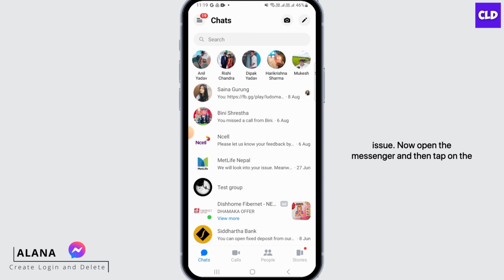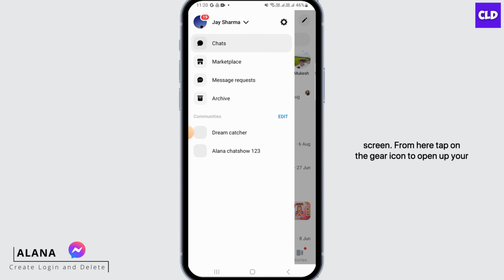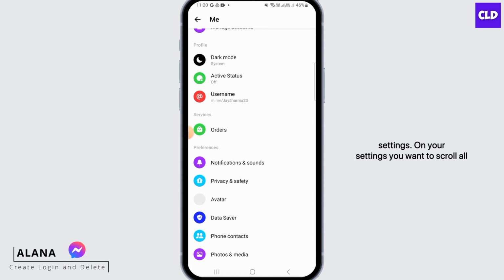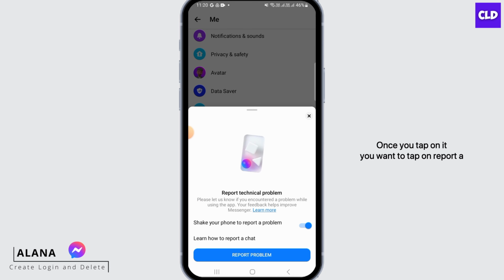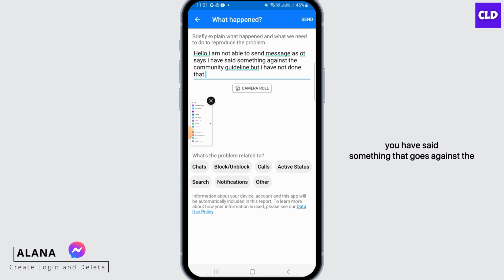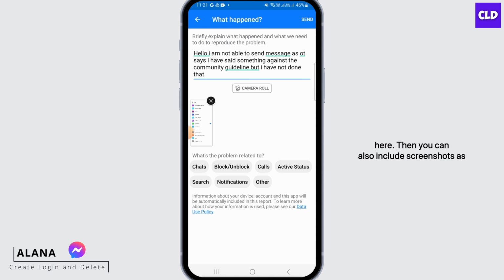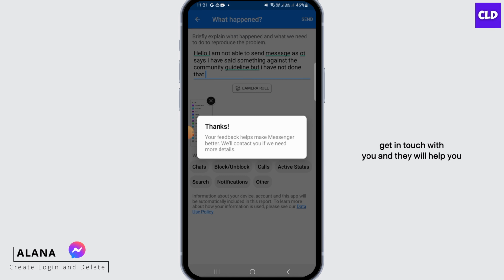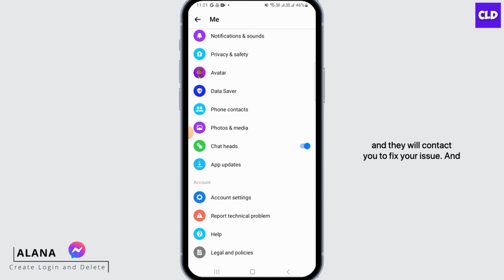How to Fix Can't Send Message Error on Messenger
In this tutorial, we'll guide you on How to fix cant send message error on messeger. We'll cover various potential solutions to help you get back to sending messages smoothly.

👋 Welcome to Create Login And Delete! In this video, we'll guide you through the steps to fix the "Can't Send Message" error on Messenger. If you're experiencing issues with sending messages on Messenger and want to get it resolved, this tutorial is here to help.

📱 Timestamps:

0:00 - Introduction
0:05 - How to Fix "Can't Send Message" Error on Messenger
0:10 - Steps to Fix "Can't Send Message" Error on Messenger